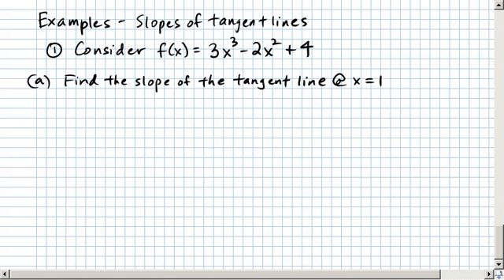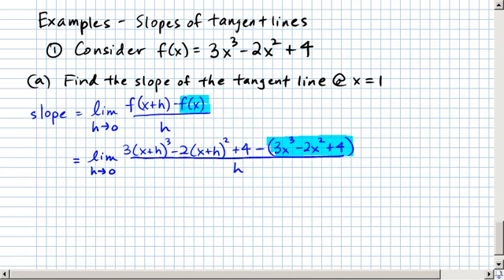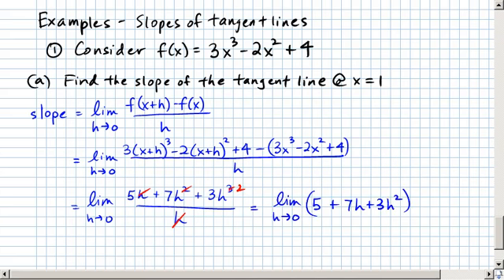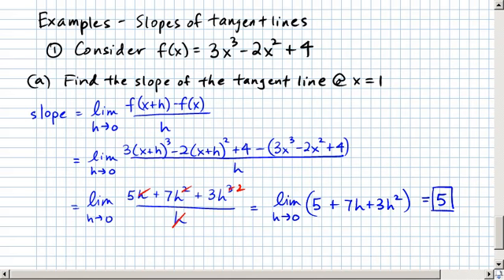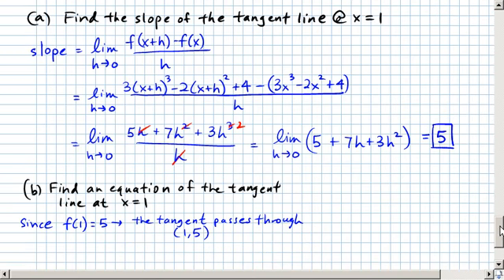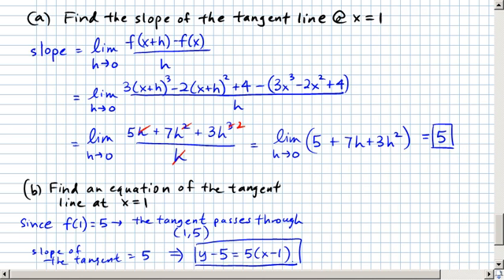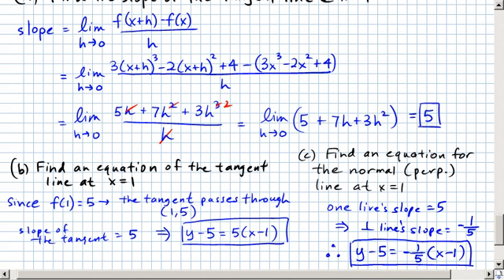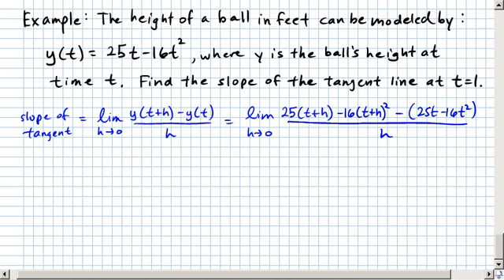2.028 Slopes of Tangent Lines - Examples